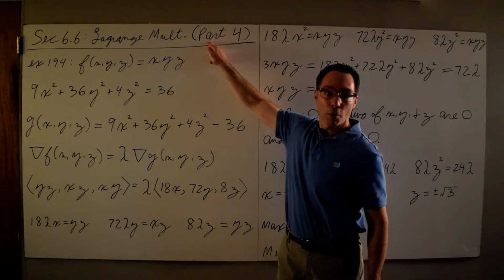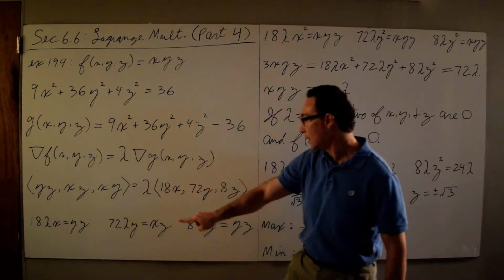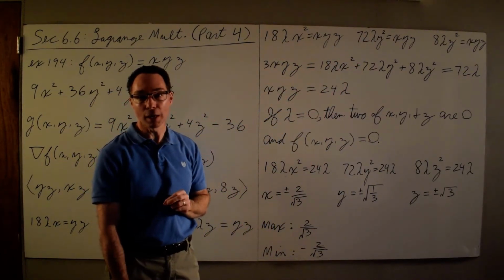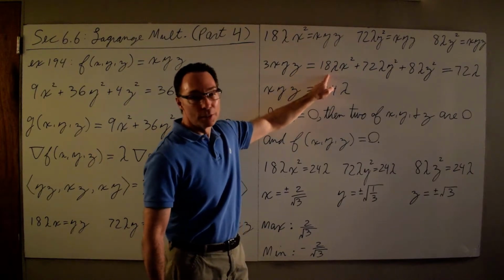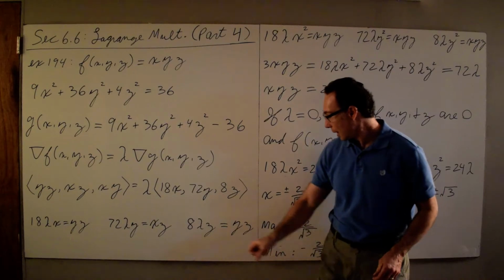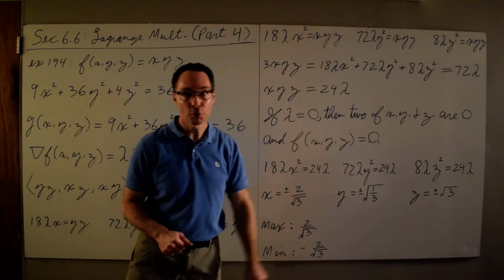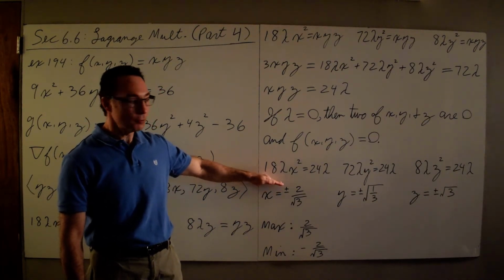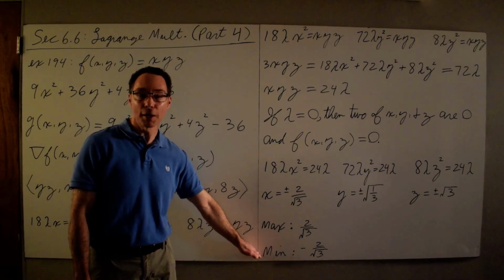Section 6.6 Part 4